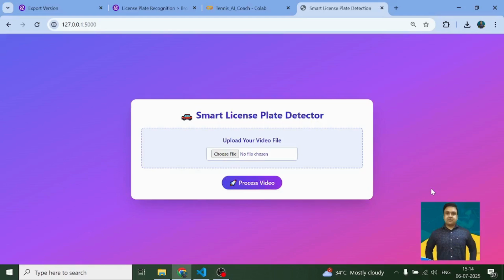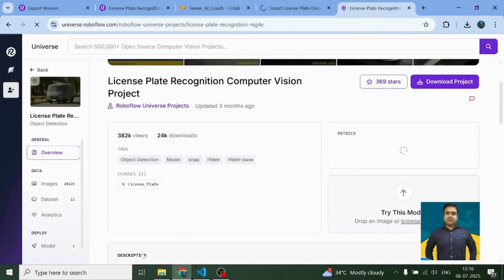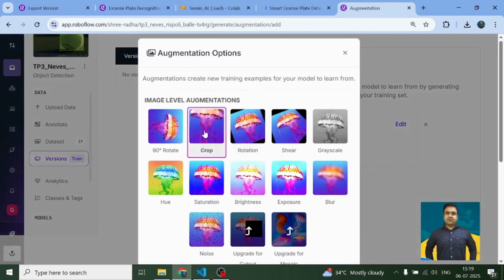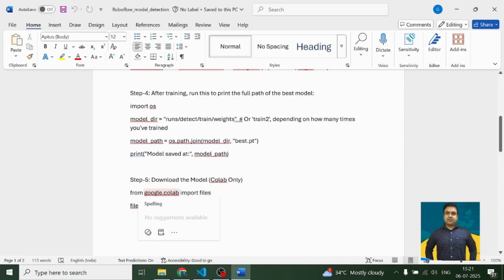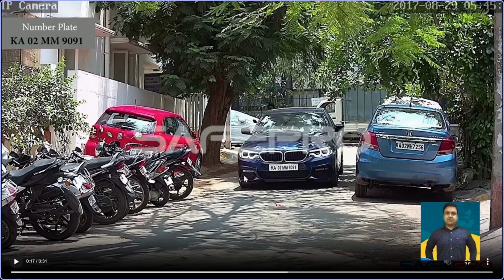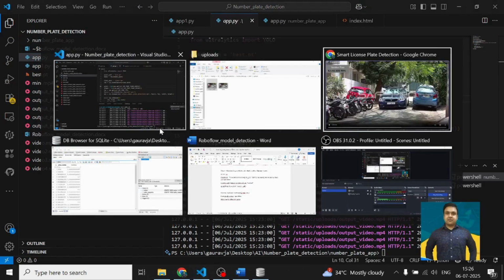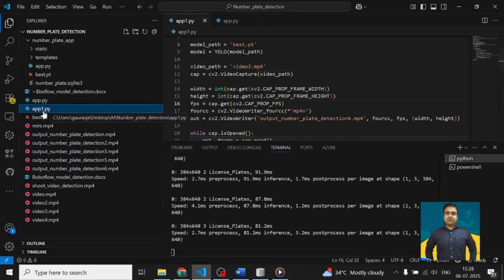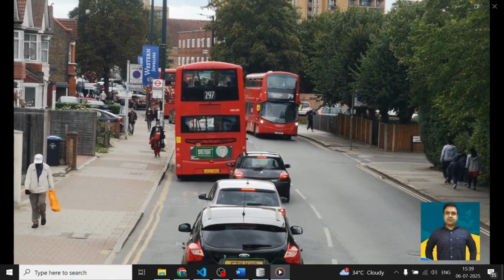AI-Powered License Plate Detection App Using YOLO, OCR & Flask | Full Demo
In this video, I showcase a complete end-to-end license plate detection system built using Python, YOLOv8, Tesseract OCR, OpenCV, and Flask. The app allows users to upload a video, automatically detects license plates using a custom-trained YOLO model, extracts text using OCR, and displays the annotated video with detected plate numbers.

🔧 Technologies Used:

YOLOv8 (Ultralytics) for real-time object detection
Tesseract OCR for text extraction from plates
OpenCV for video processing and annotation
Flask for building the web interface
SQLite for storing detected plates and timestamps
FFmpeg for video re-encoding

💡 Features:

Smart OCR with normalization (fixing common misreads like 'O' vs '0')
Duplicate plate filtering using fuzzy string matching
Auto-reencoded videos for browser playback
Clean, modern web interface with Tailwind CSS styling